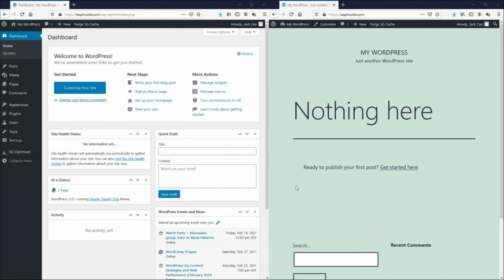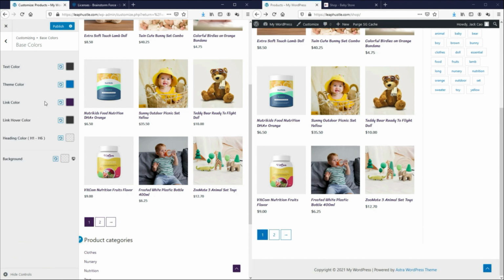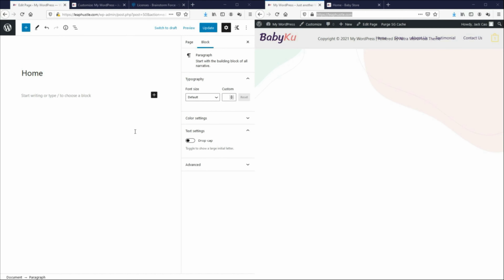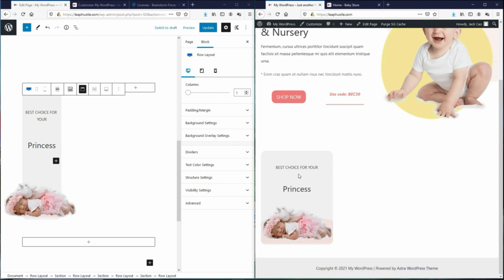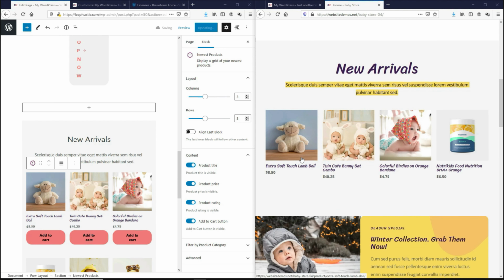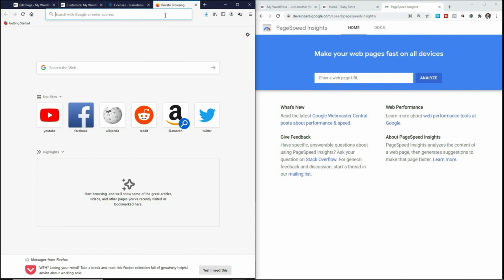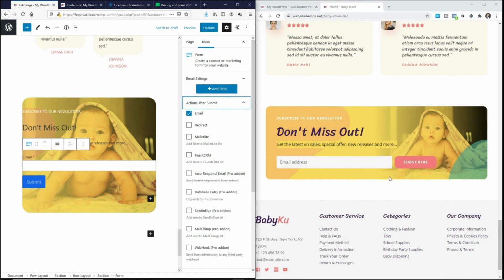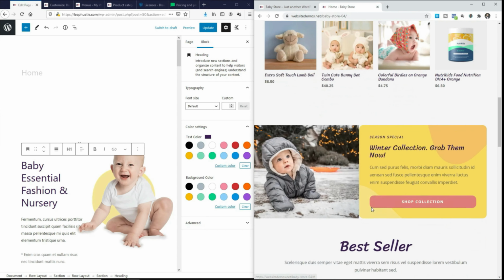Create an Ecommerce Website from Scratch (Using Astra Pro Theme)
In this WordPress Tutorial, I will show you how to build an Ecommerce Store from Scratch using the Astra Pro Theme. The site we are going to build is from Astra Agency Starter Template.

0:00 Introduction
1:58 What we are going to create
3:37 Step 1 - WordPress Setup
   4:00 Installing the Astra Theme
   4:30 Installing the Astra Pro Plugin
   5:41 Install Kadence Blocks and Woocommerce
   6:06 Woocommerce Setup
8:36 Step 2 - Ecommerce Store Setup
   9:03 Add Products to Store
   12:15 Adding a Right Sidebar to the Shop Page
   12:32 Adding Product Categories and Tags to the Right Sidebar
   13:17 Customizing the Shop Page Layout & Product Elements
   14:37 Customizing the Font of the Store
   16:03 Change Pagination Color
   16:37 Other Elements you can Customize on Woocommerce
   17:50 Customizing Single Product Page
   19:45 Customizing the cart page
20:35 Step 3 - Creating the Header and Background
   20:45 Creating a New Page and making it the Home Page
   21:27 Hide Page Title and Sidebar
   21:47 Creating the Header section of the site
      22:23 Adding logo to the Header
      22:57 Adding a Favicon to the site
      23:37 Creating a Header Menu
      24:40 Adding a Cart Icon on Menu
   26:08 Adding an SVG Background
   27:50 The Concept of Web Page Layers
29:00 Step 4 - Creating Page Hero
   29:09 Creating the Layout of the Hero Section
   30:08 Adding the Baby Image
   30:59 Adding Icon List
   31:41 Add Title
   32:17 Adding columns and Button
   33:52 Add Padding to the Layout
   34:11 The Concept of Padding and Margin
   35:52 Creating the Dotted Divider
38:08 Step 5 - Styled Boxes Section
   38:37 Creating the First Styled Box
   45:02 Creating the Second Styled Box
   50:28 Creating the Third Styled Box
53:09 Step 6 - New Arrivals Section
   53:22 Adding Section Layout
   53:32 Changing Background Color
   53:40 Add Title
   53:56 Adding New Arrival Products
   54:31 Changing the Layout of the New Arrival Products
55:38 Step 7 - Call to Action #1 Section
1:02:05 Step 8 - Best Seller Section
   1:02:24 Add Title
   1:02:33 Add Best Seller Woocommerce Block
1:02:56 Step 9 - Credentials Section
   1:03:12 Add Layout Layer
   1:03:26 Add SVG Image - Logos
   1:03:46 Optimize for Mobile
   1:04:20 A better option for adding the Credentials
   1:05:49 Adding Background Shapes
1:06:36 Step 10 - Interim Speed Test
1:08:03 Step 11 - Styled Boxes with Hover Effect
   1:08:23 Creating the First Styled Box - Add Info Box
   1:11:37 Creating the other two Styled Boxes
1:14:19 Step 12 - Testimonials Section
1:17:50 Step 13 - Call to Action #2 Section
   1:18:02 Adding the Layout Layer & Background
   1:18:58 Recommended Autoresponder Service for Gutenberg Block
   1:19:17 Adding the Gutenberg Form Block
   1:19:28 Best Autoresponder Service for Gutenberg Block
   1:19:57 Customizing the Gutenberg Form
1:23:04 Step 14 - Footer Builder
   1:23:36 Adding a Logo to Footer
   1:24:26 Adding Address to Footer
   1:24:42 Adding Social Media Icons
   1:26:09 Adding Menus to Footer
   1:30:05 Editing the Copyright Information
1:31:20 Step 15 - Theme Font Customization
1:33:17 Outro

✅ More about the video: The site we are going to build is from one of Astra Agency Starter Template, so by following this WordPress Tutorial, you practically do not need to buy the Agency Bundle just for the sake of the Starter Template, because you now know how to build it from scratch.